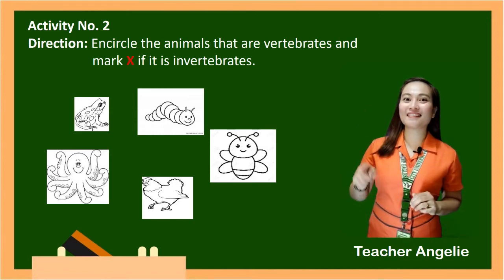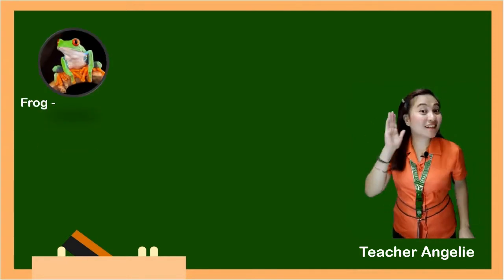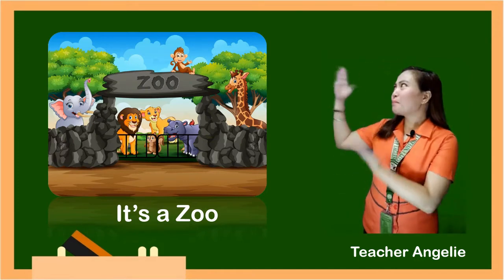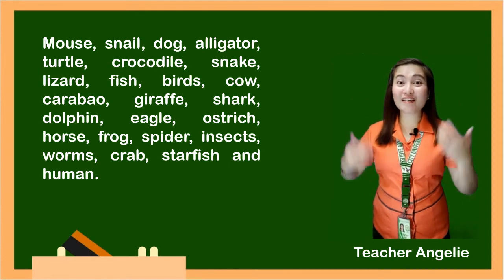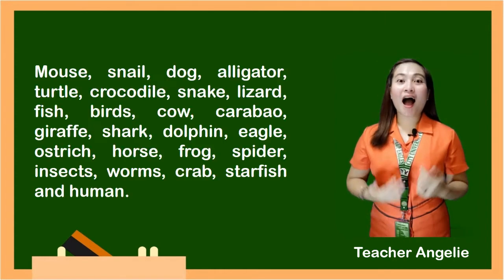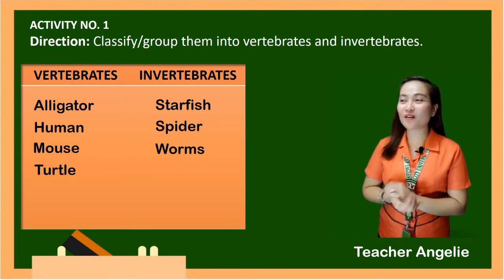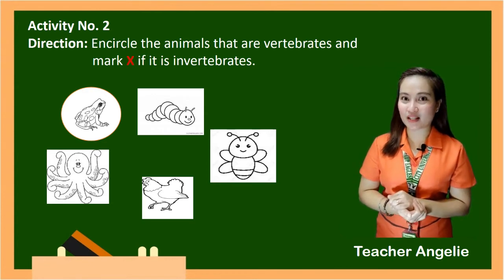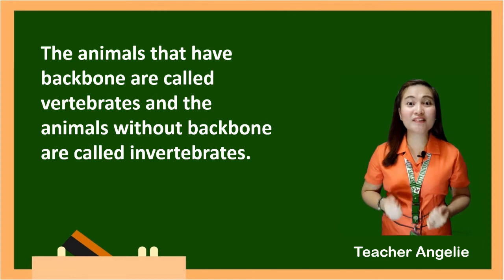Vertebrates and Invertebrates - Sample Video Demo Lesson - Grade 3 Lesson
A sample video demo lesson used as an activity in our school. I used the topic of vertebrates and invertebrates in the said demo, MS-Powerpoint is used and video editing apps combined to create the said discussion. I hope u enjoy!!